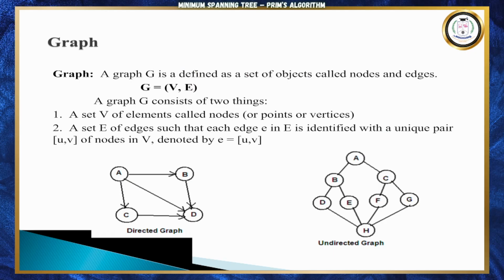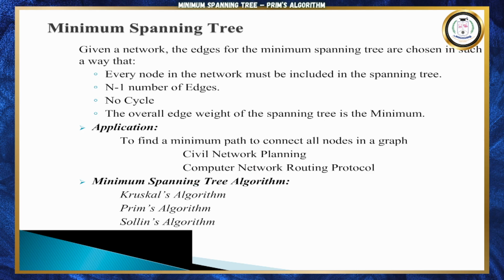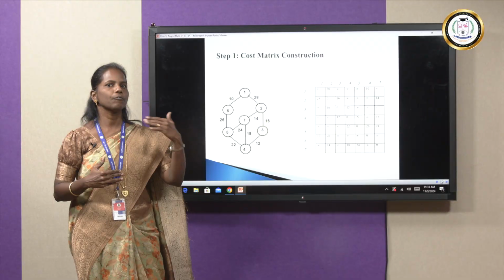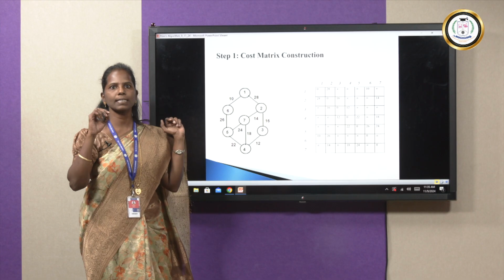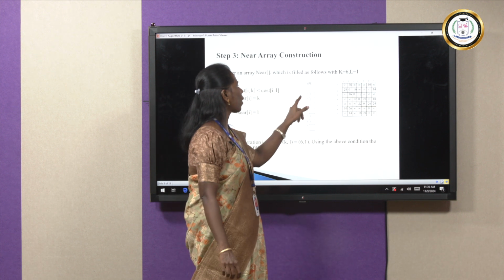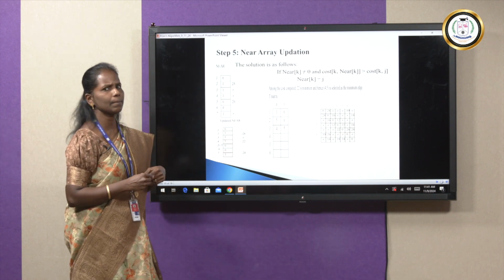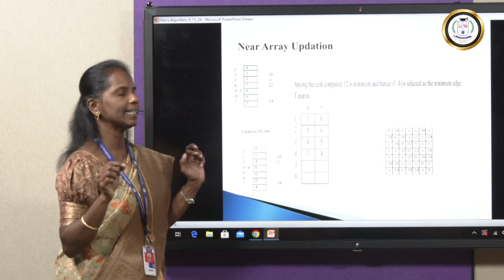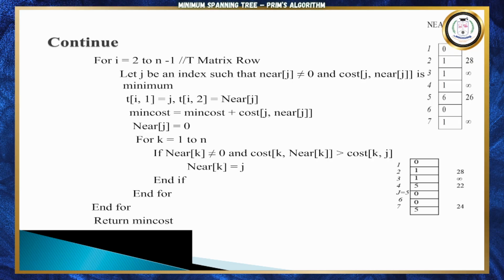Minimum Spanning Tree – Prim’s Algorithm - Dr P Ajitha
Prim’s algorithm is a greedy algorithm used to find the minimum spanning tree (MST) of a connected, undirected graph. An MST is a subset of the edges that connects all the vertices of the graph, without any cycles, and with the minimum possible total edge weight.

Working Principle:

➢ Start with any arbitrary vertex in the graph.
➢ Grow the MST by adding the smallest edge that connects a vertex in the MST to a vertex outside the MST.
➢ Repeat the process until all vertices are included in the MST.